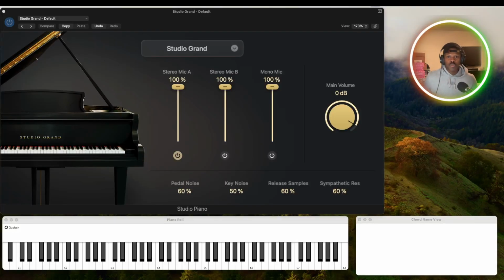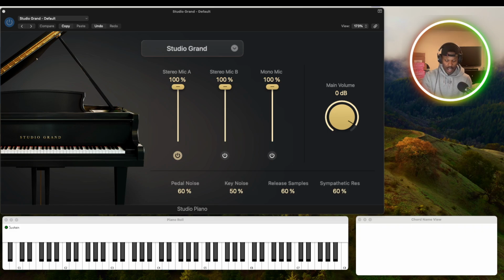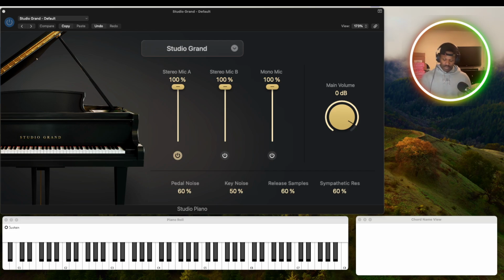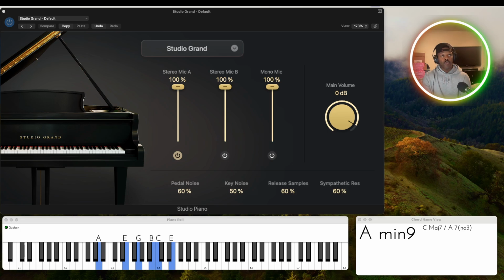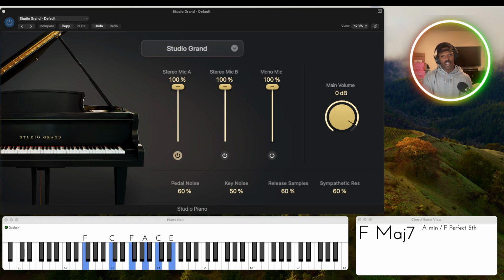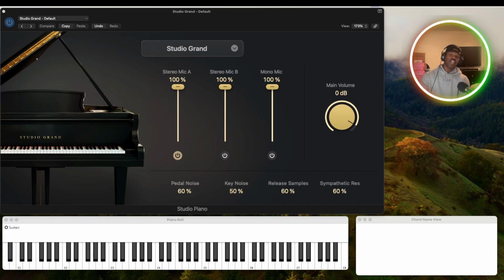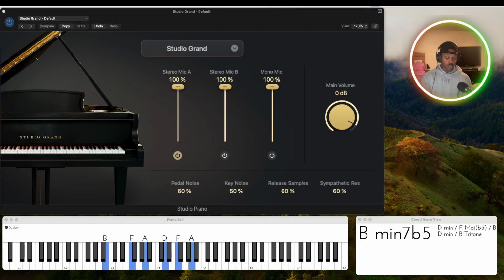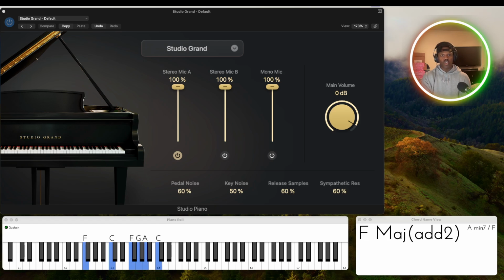251 Chord Progression | How to Play 251 & Why 736, 514 is a 251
Here's a breakdown of how to play 251

0:00 - My Thinking Behind 251
3:47 - 251 (Why Other Passing Chords Are Actually 251)
13:15 - Chord Breakdown (Here Are the Chords I'm Playing)